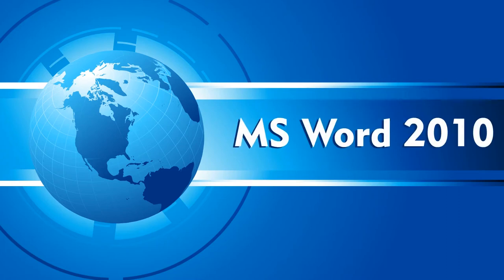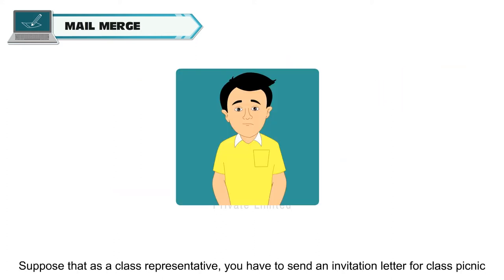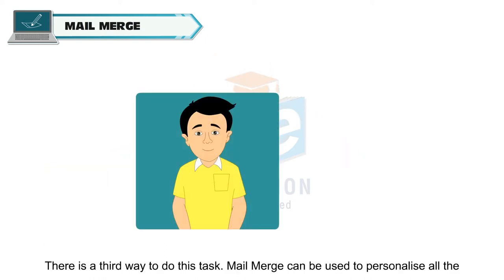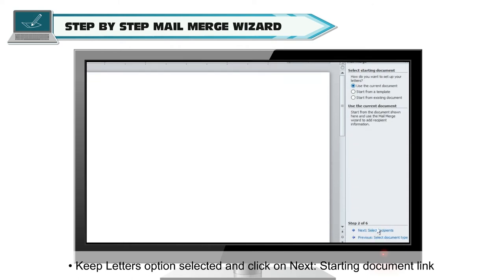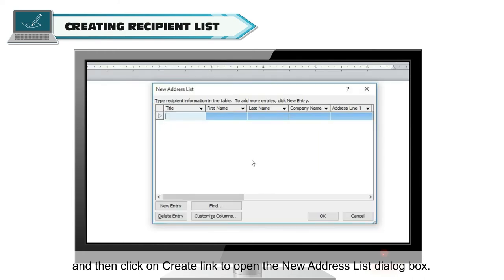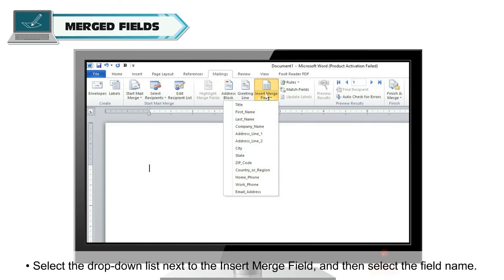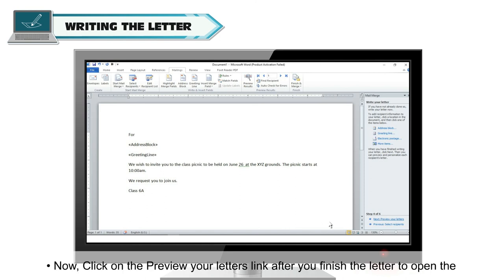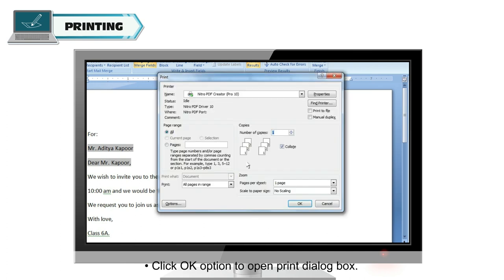MAIL MERGE IN MS WORD 2010